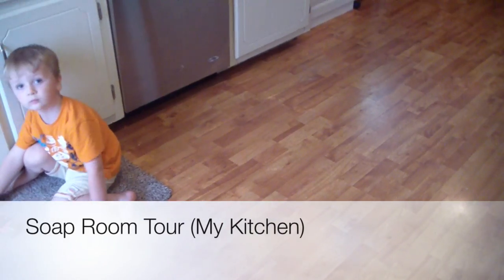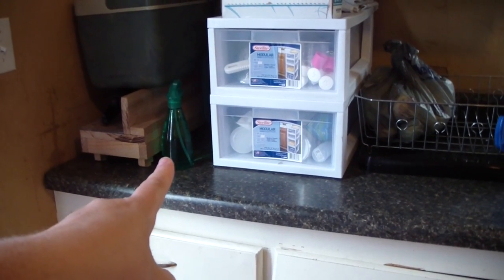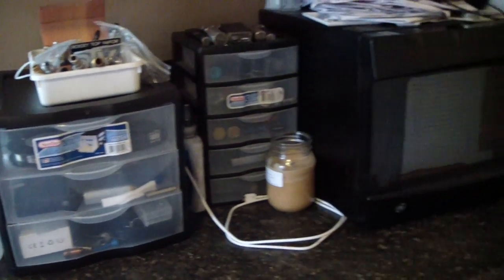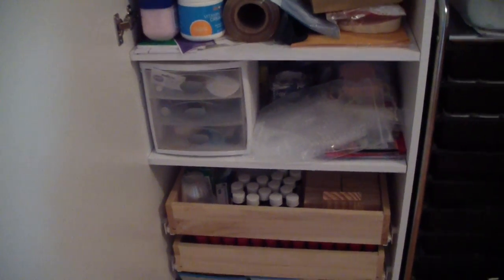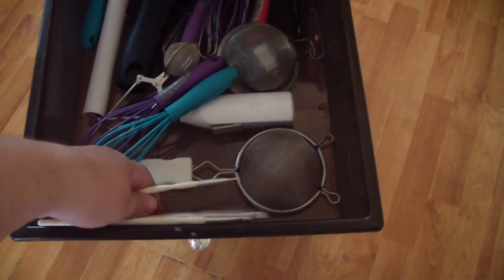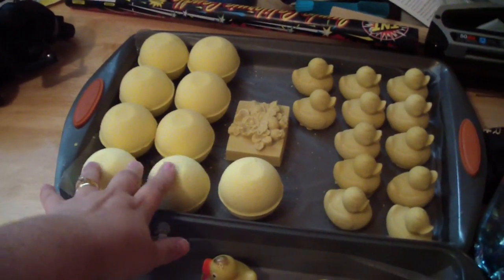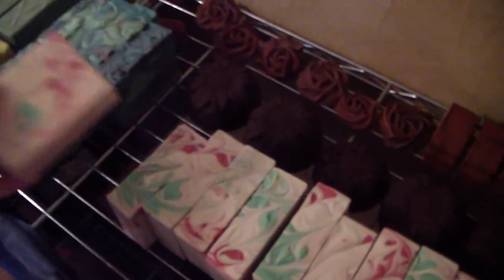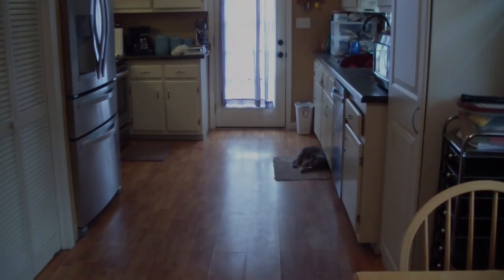Soap Room Tour (My Kitchen)